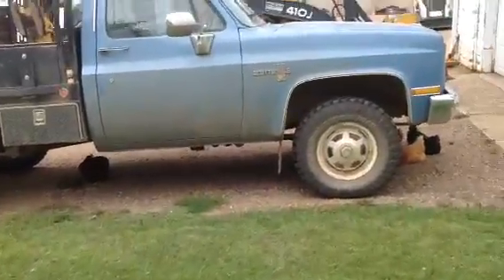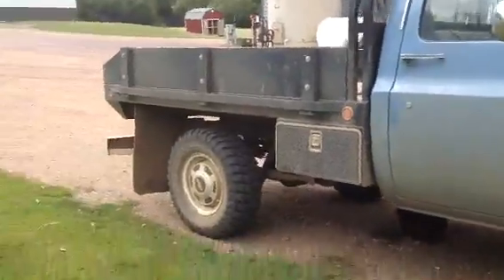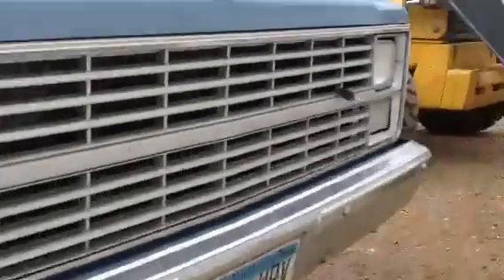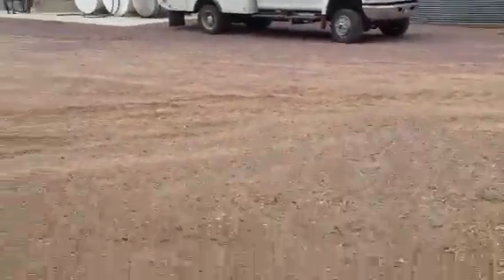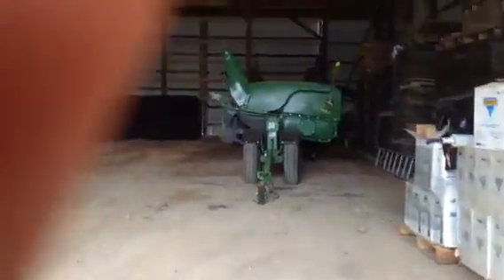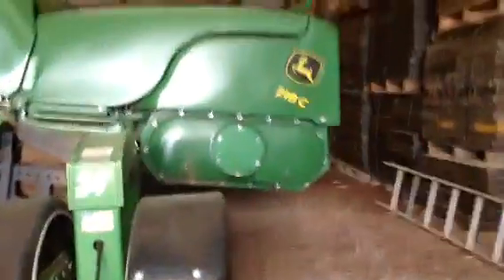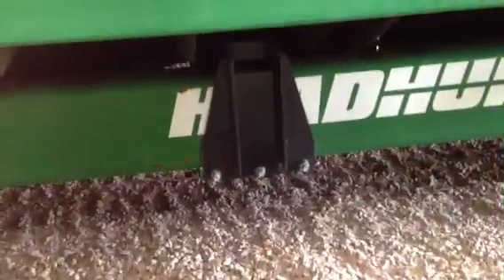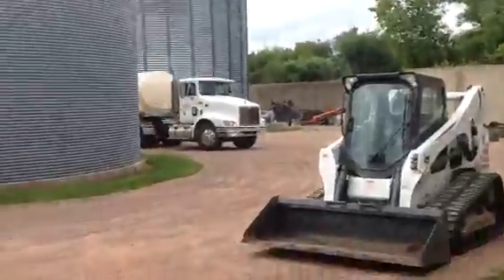Tour of corn head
Tour of corn head and 3 other things